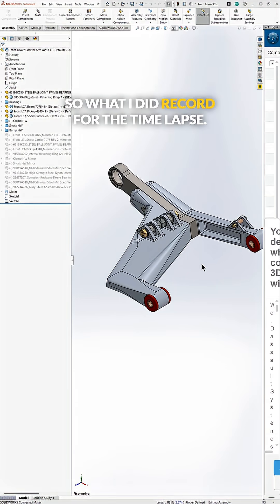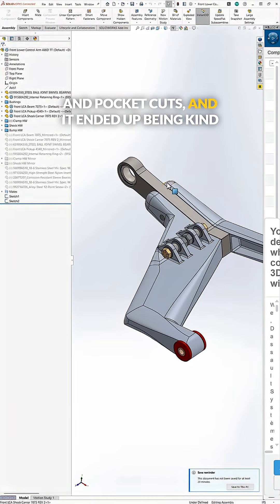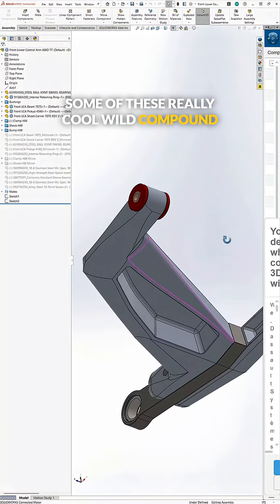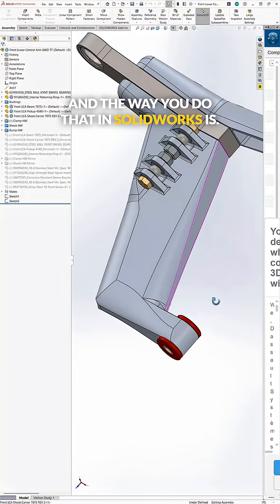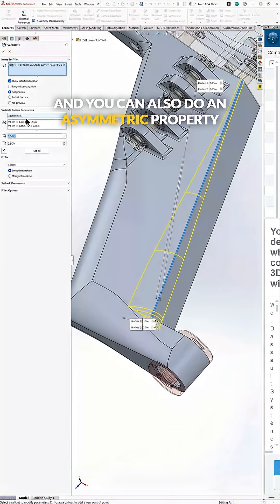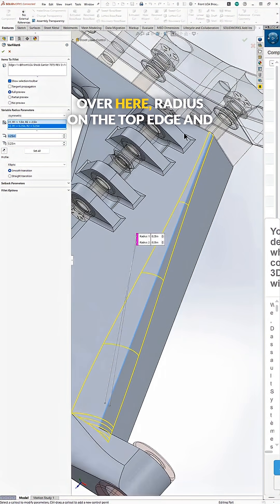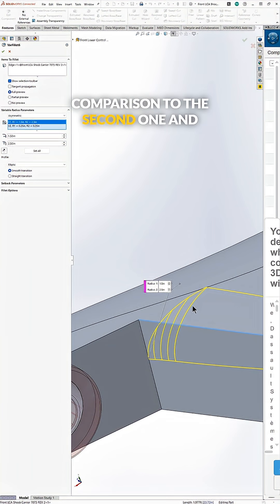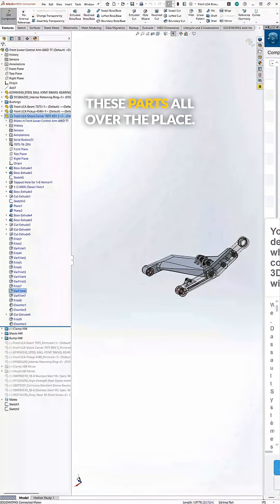SolidWorks Variable Fillet Trick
Ever wonder how to get those wild, tapering shapes in a part? It's easy with the SolidWorks Variable Fillet! This feature allows you to set different radii at various points along a fillet's profile, and the asymmetric property gives you four dimensions to play with, creating complex, smooth surfaces like this airfoil. It's a key part of the DFM process and a great way to make your parts look amazing!